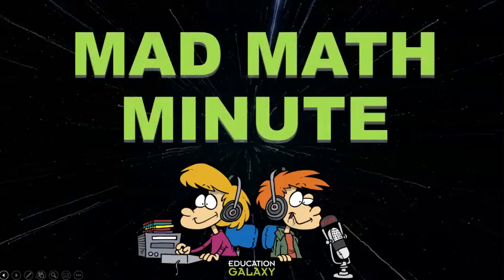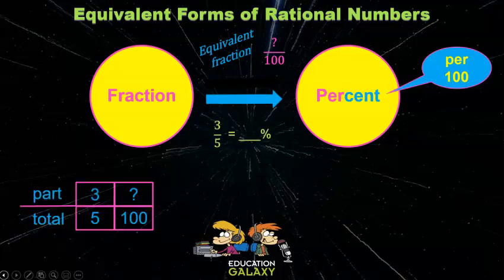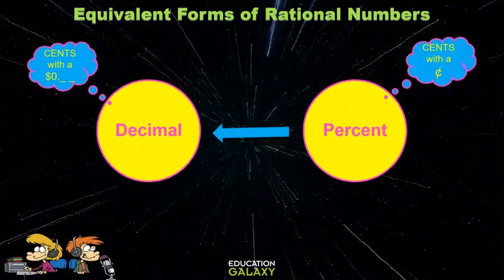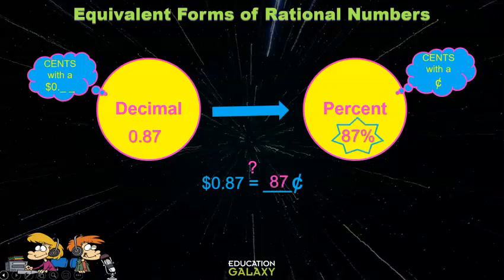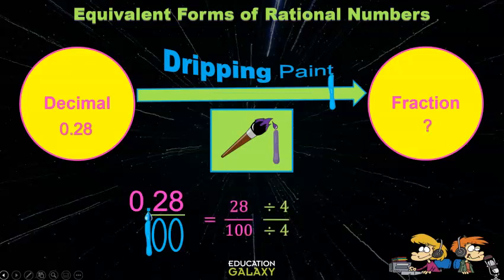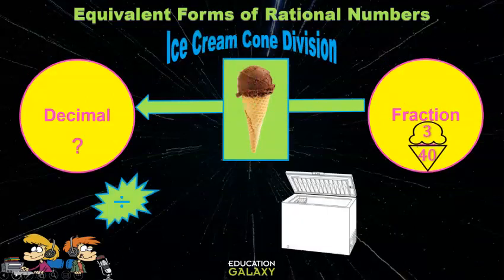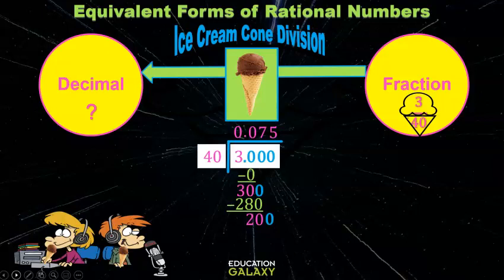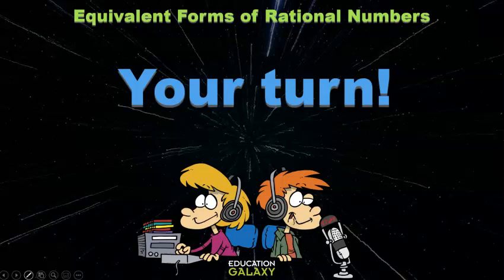6th Grade - Math - Equivalent Forms of Rational Numbers - Topic Video